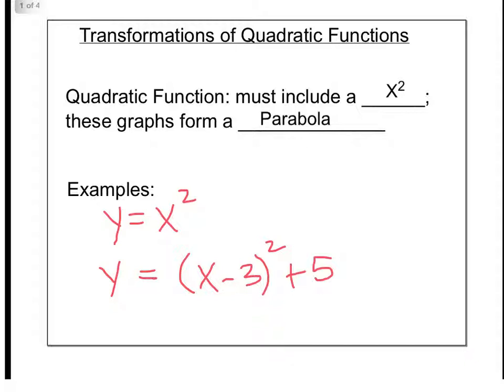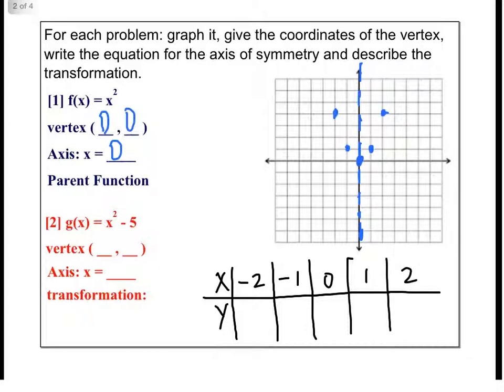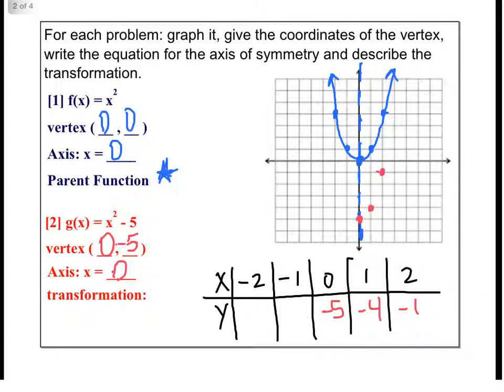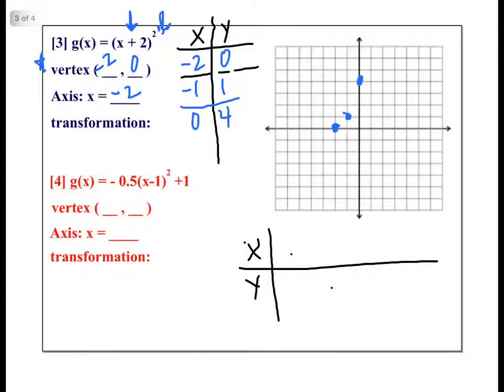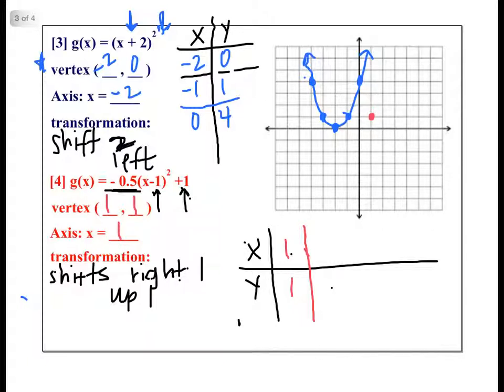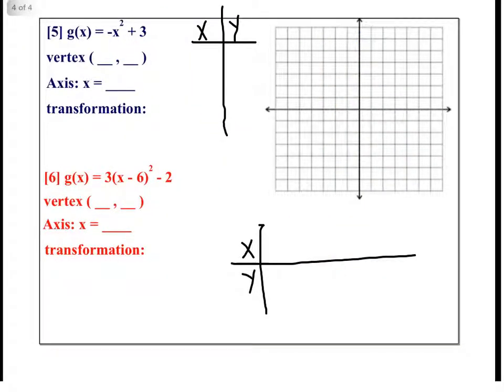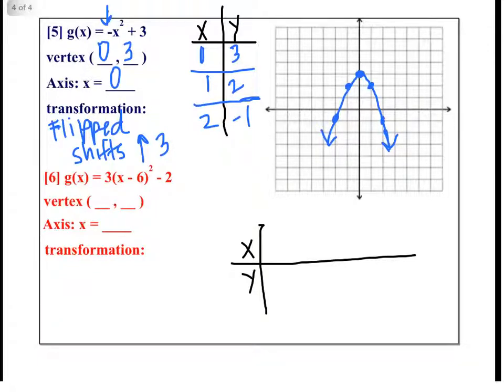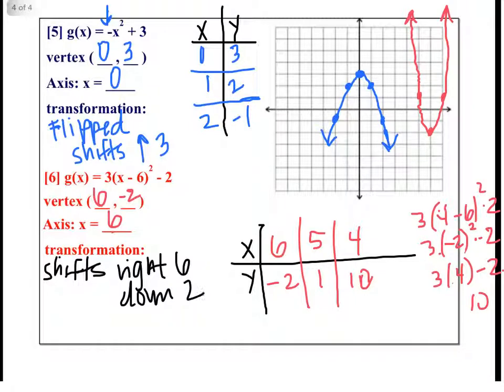trans quad functions